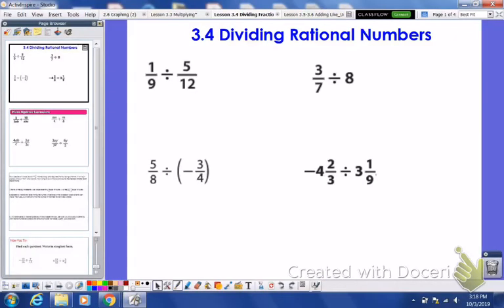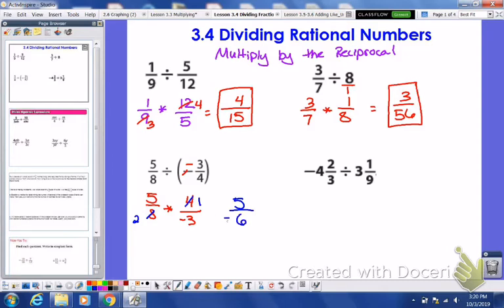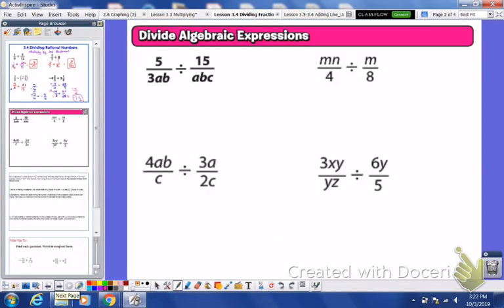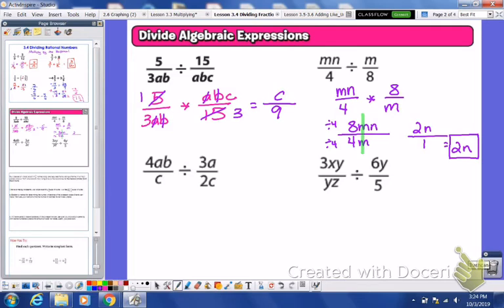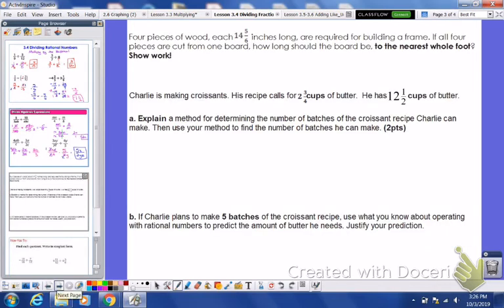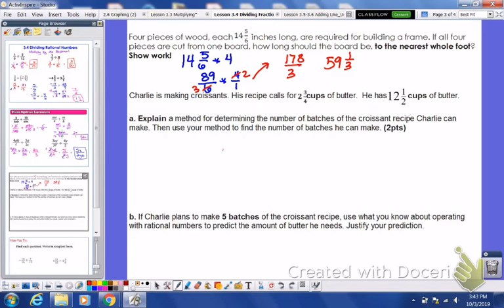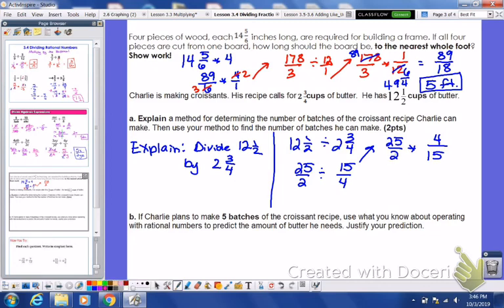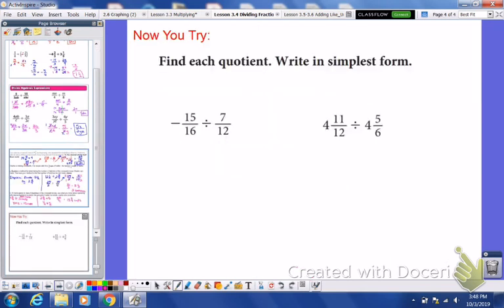19-20 Chapter 3 Lesson 4